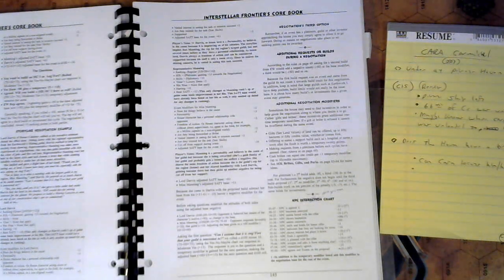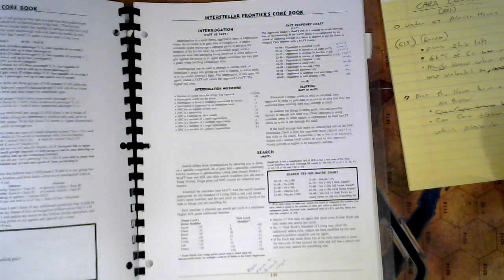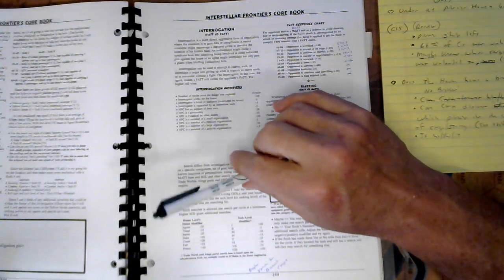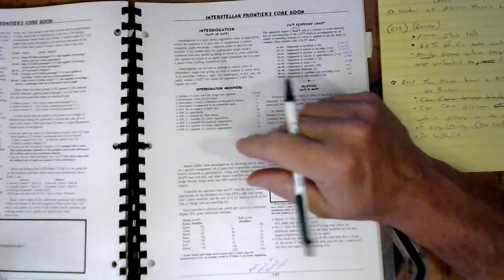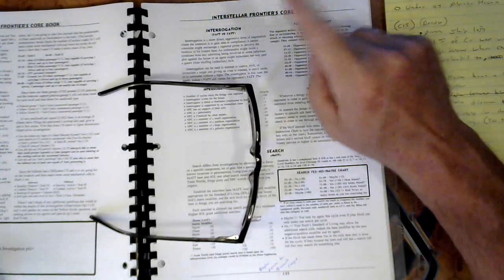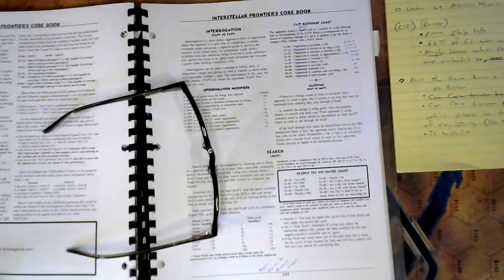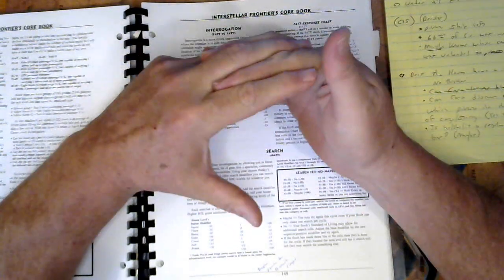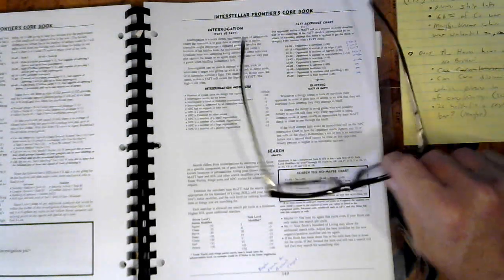C15 Cara Carmichel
The adventures of Cara Carmichel, undercover 007, continues.